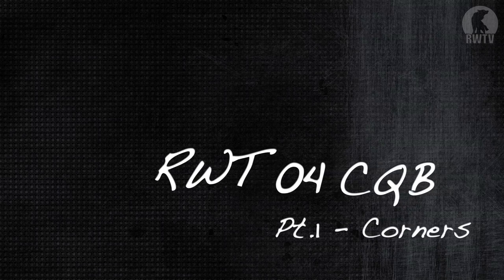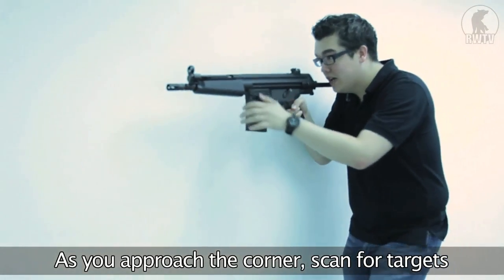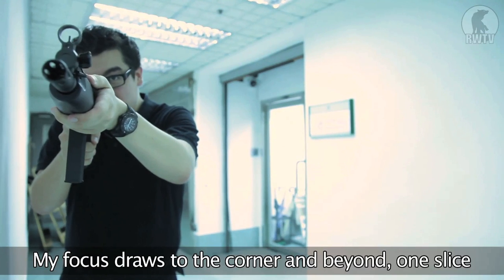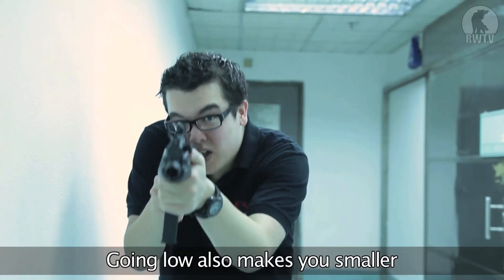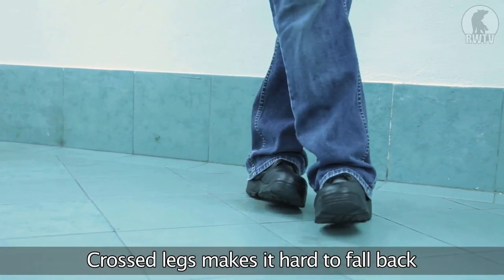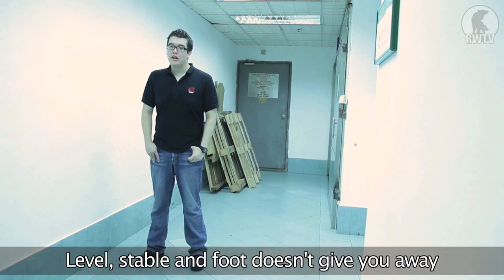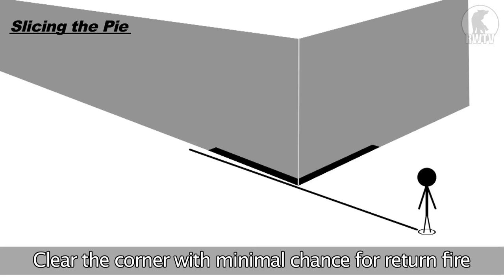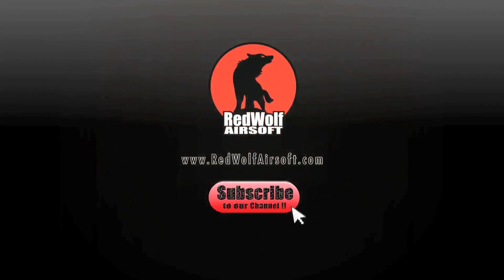RWT04 CQB Pt.1 Corners (HD) - Redwolf Airsoft - RWTV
Turning corners indoors can be a dangerous and tricky prospect; Arclight shows you how you can slice your way around them to minimize your risk.